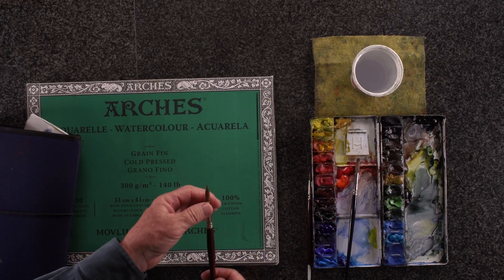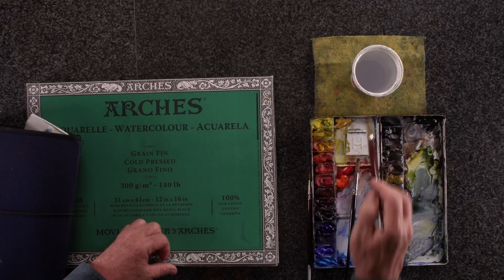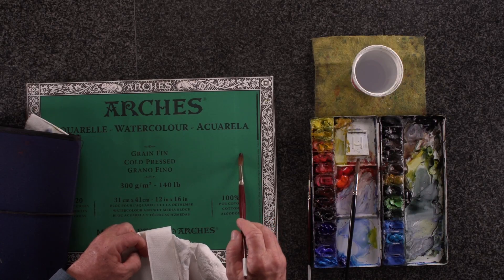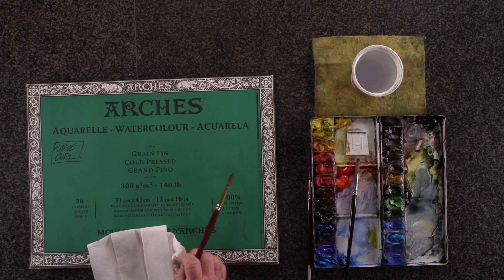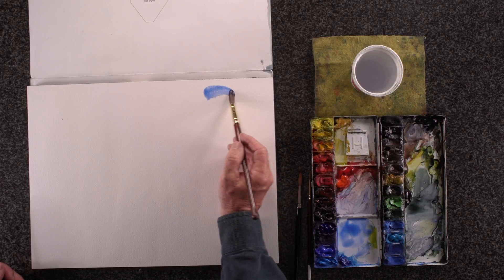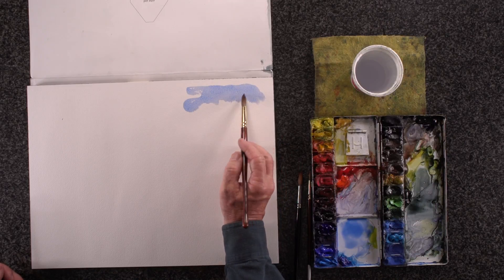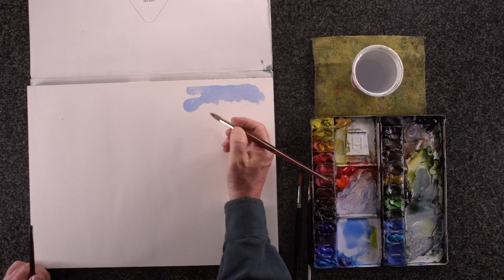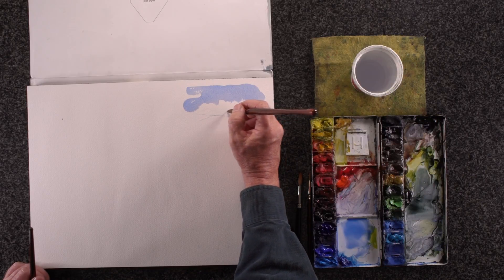Paint Brush Technique